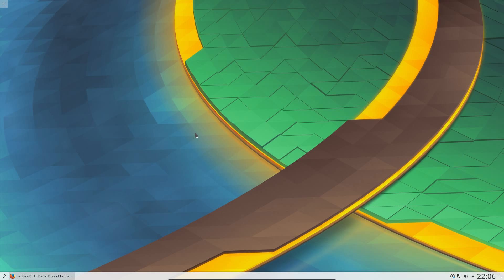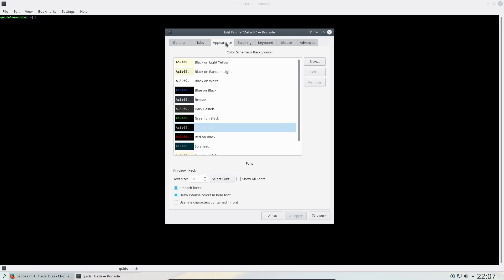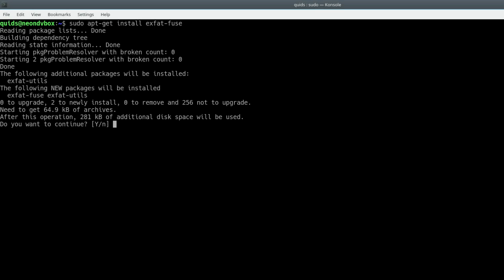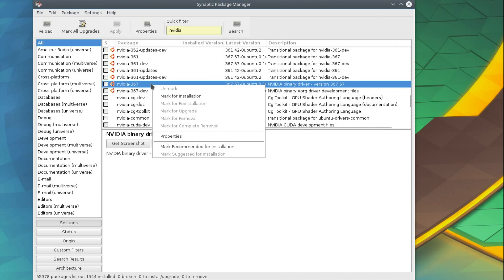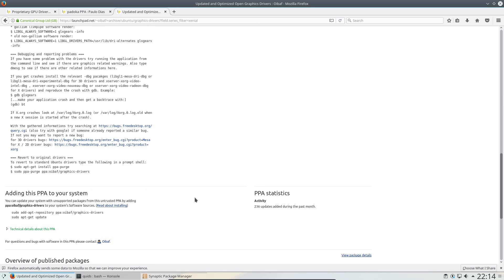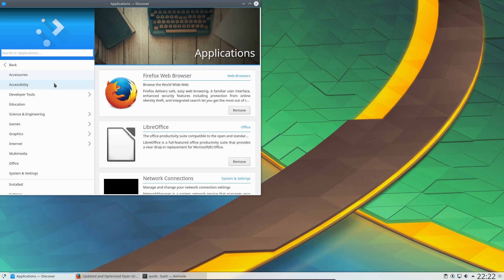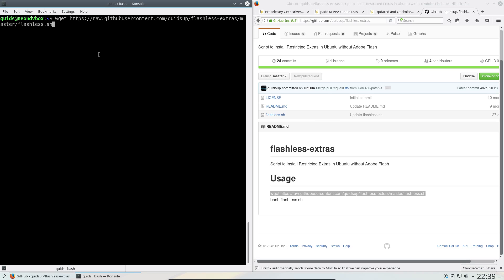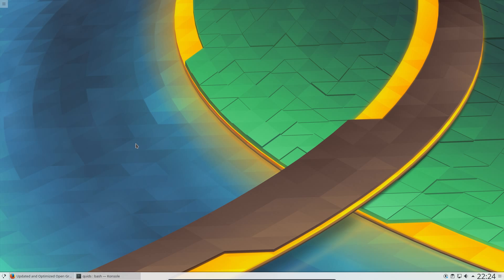Getting Started With KDE Neon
KDE Neon maybe an Ubuntu based Linux Distribution, but it’s very minimal and lacks some features you would expect to see, such as a driver installer, package manager, and a dictionary.

1:15 Installing a package manager (Muon and/or Synaptic)
1:48 Exfat Fuse
2:20 Installing Graphics Drivers
3:23 GPU Repositories
4:21 Installing a Dictionary
4:42 Installing LibreOffice
4:59 Discover Software Centre
5:56 Flashless Extras
6:57 KDE Settings

sudo bash flashless.sh